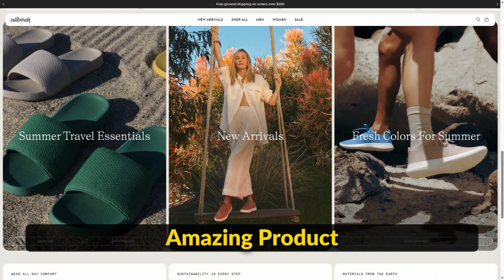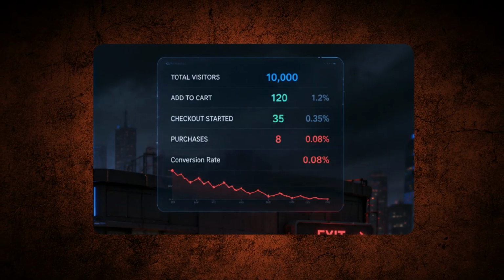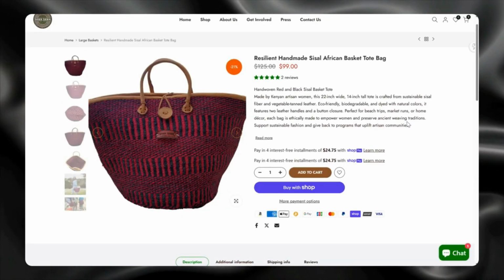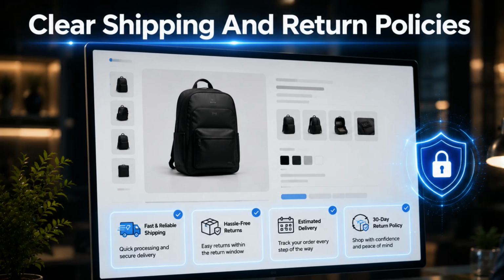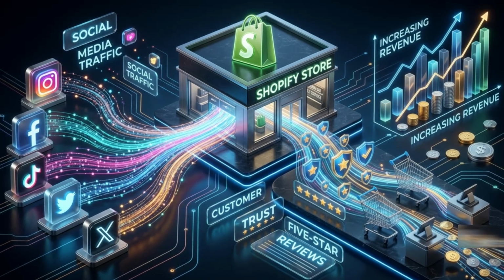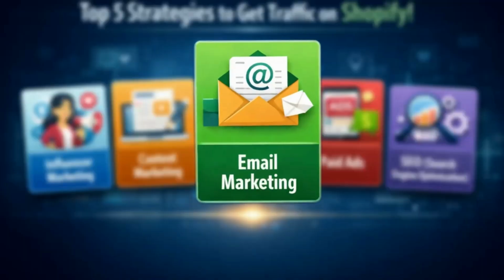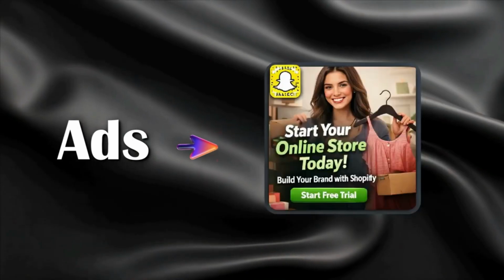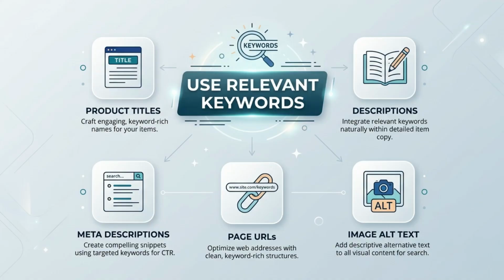How to Get Traffic to Your Shopify Store | 5 Proven Strategies That Actually Work in 2026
In this video, I will explain 5 most handsome strategies for shopify sellers to get more traffic.

So, if you wnat more traffic to your shopify store. You will learn 5 proven shopify marketing strategies to
- Attract qualified customers
- Grow your ecommerce business organically
and with paid advertising.

Need help growing your Shopify store?

Ecomclips helps ecommerce brands increase traffic, improve conversions, optimize stores, and scale through data-driven ecommerce strategies.